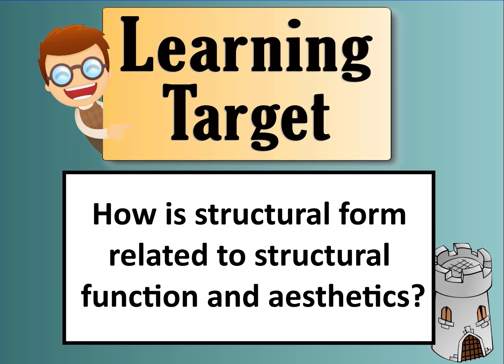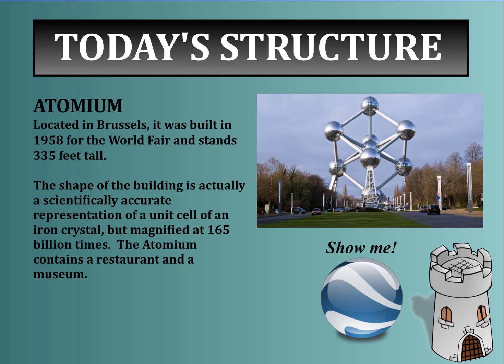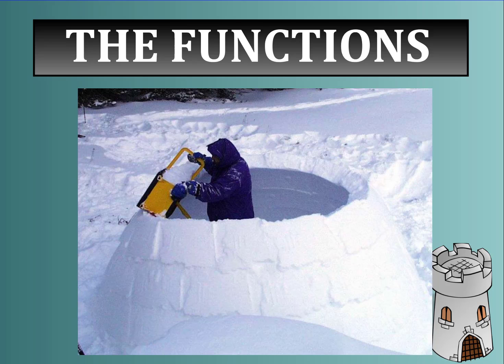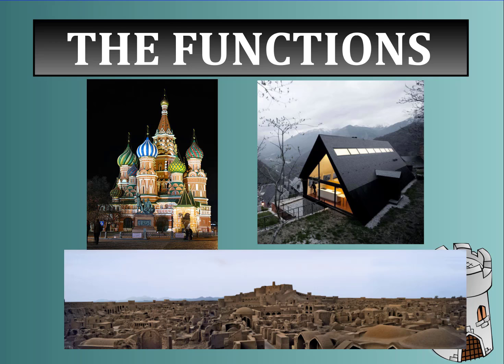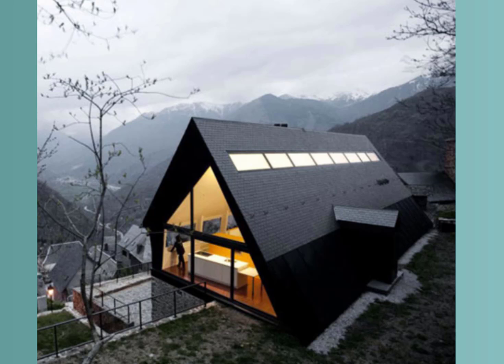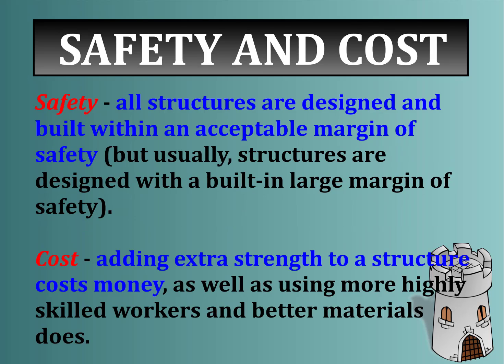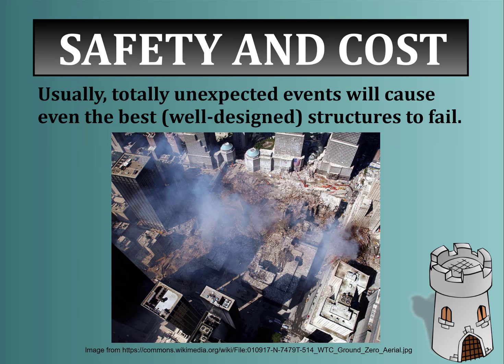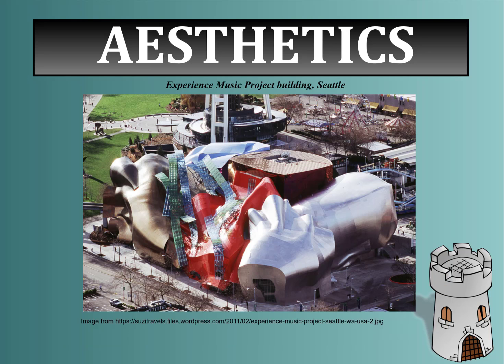Structures and Forces - video 3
Taking a quick look at form versus function in structures.